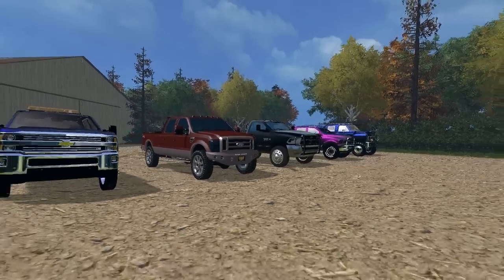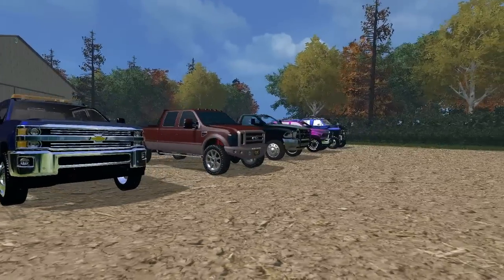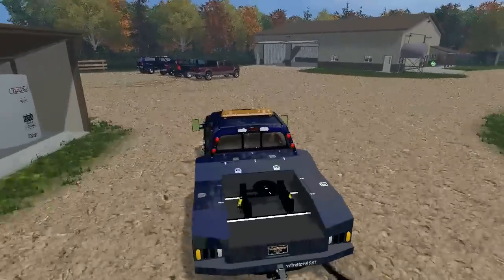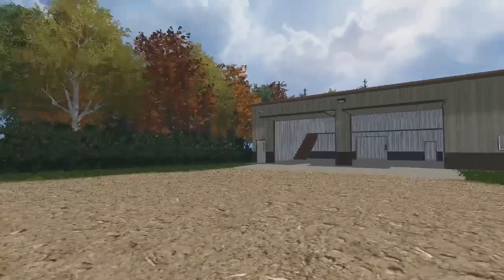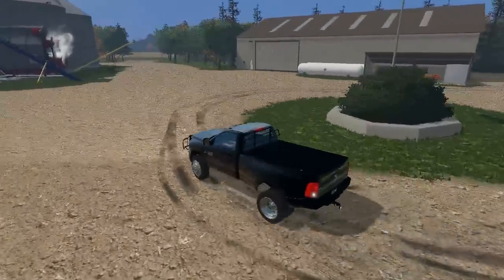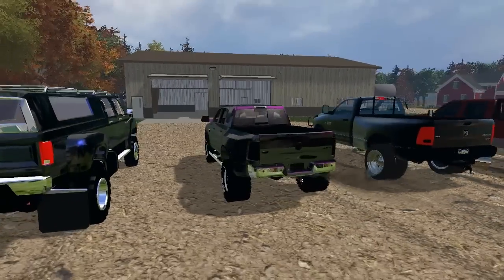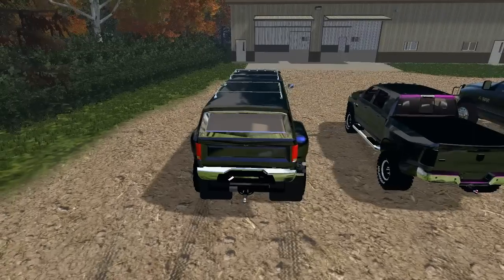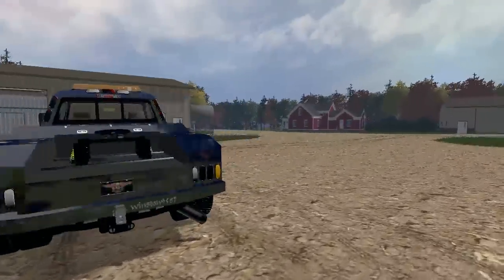Farming Simulator 2015- Top 5 Diesel Trucks!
Hey Guys, I just thought it would be a good idea to make a video on my favorite 5 trucks in Farming Simulator 2015! Again these are not the best trucks they are just my opinion and they may be some your guys favorite mods too! Hope you guys enjoy, the link are below! Thanks.

F650- (YOU HAVE TO GO TO THIS WEBSITE AND MAKE AN ACCOUNT AND THEN YOU WILL BE ABLE TO DOWNLOAD IT ON THE WEBSITE)

Purple Cummins 3500 and Chevy Duramax 3500 (AGAIN YOU HAVE TO GO TO THIS WEBSITE AND MAKE AN ACCOUNT AND THEN YOU WILL BE ABLE TO DOWNLOAD THESE 2 MODS)